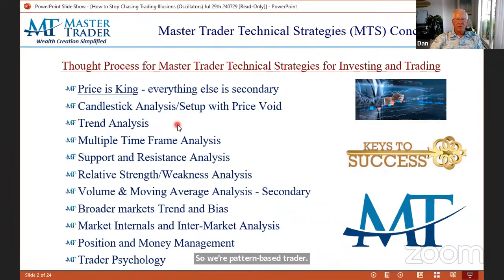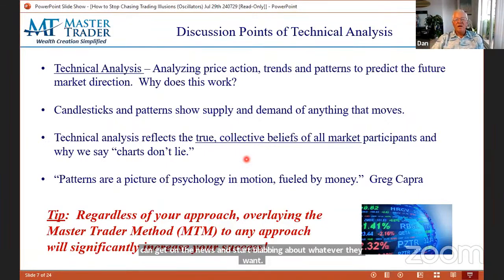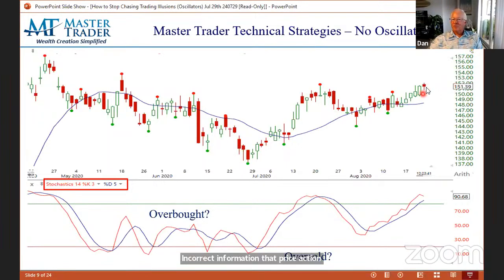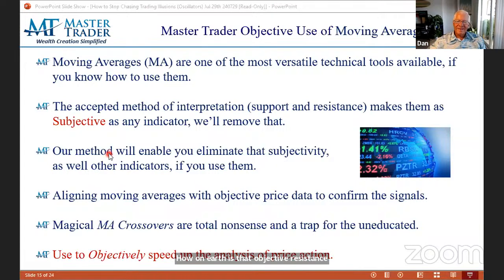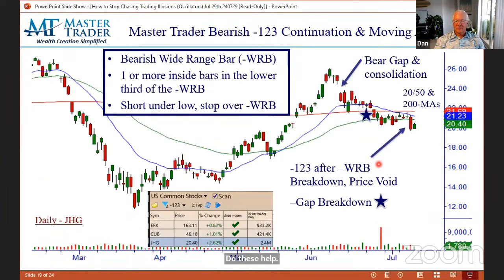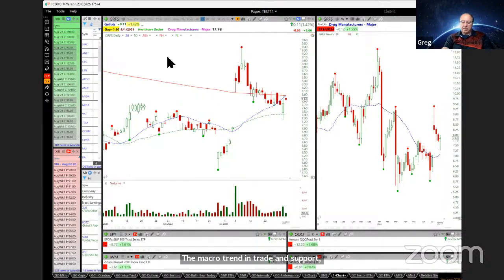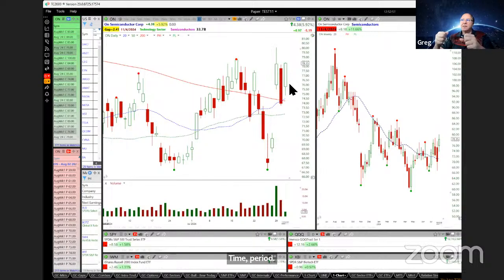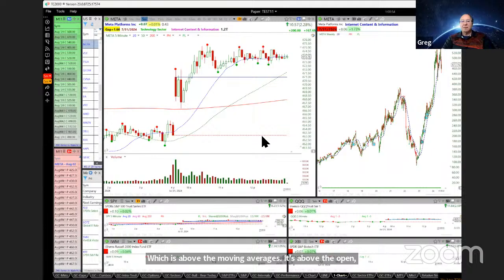How to Stop Chasing Trading Illusions. You’ve Been Deceived!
Learn:
• The only objective approach to understanding what moves markets.
• Why the indicator-based methodology is misleading and confusing.
• Why do trendlines create “mirage” information and not magically provide support and resistance or define trends and trend changes?
• How “looking to the left” reveals the truth about support and resistance.
• How to read slowing and increasing momentum using pivots.
• A simple, systematic approach to trading and investing to generate reliable profits.
• Watch us scan for new trade setups and learn what to look for to trade high-probability setups.

Register for Our Free Educational Webinar